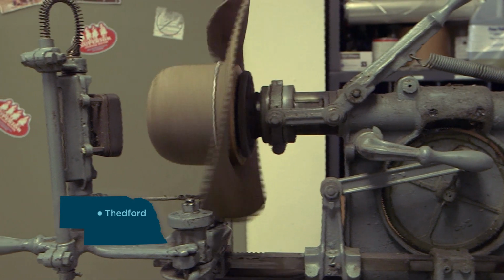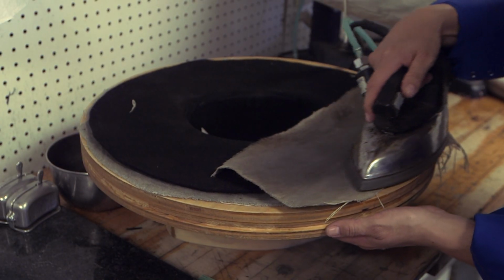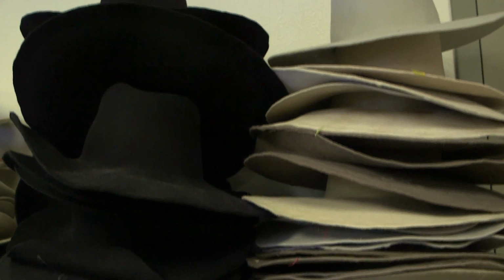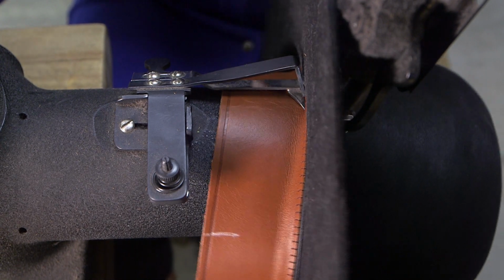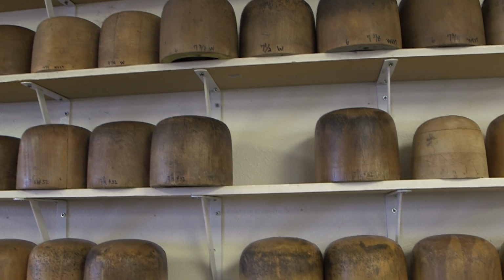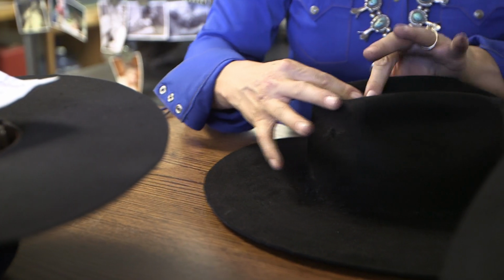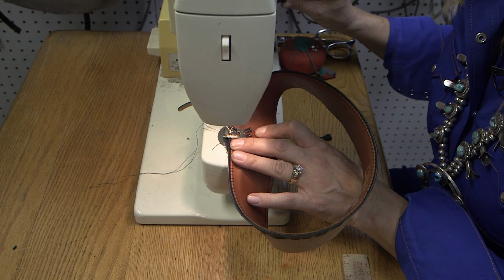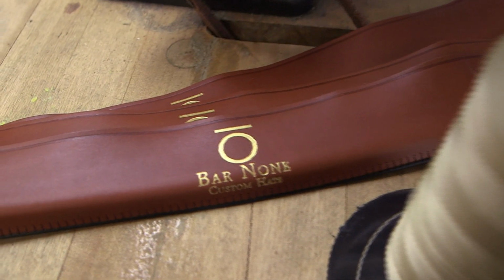Kaycee Orr-Hoffman, Nebraska Sandhills Hat Maker, Barr None Hat Company , Thedford, Nebraska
Kaycee Orr-Hoffman, Nebraska Sandhills Hat Maker, Barr None Hat Company. Kaycee Orr-Hoffman, Nebraska Sandhills Hat Maker, Barr None Hat Company. Thedford, Nebraska